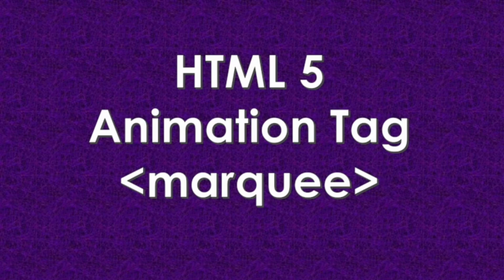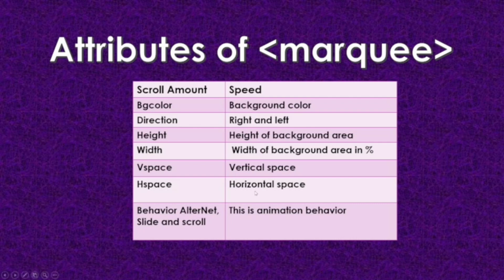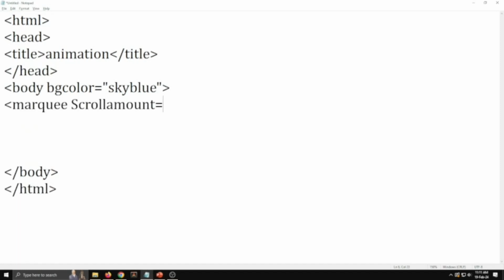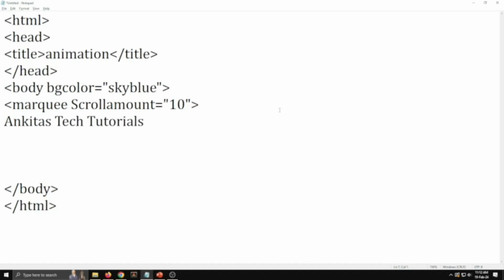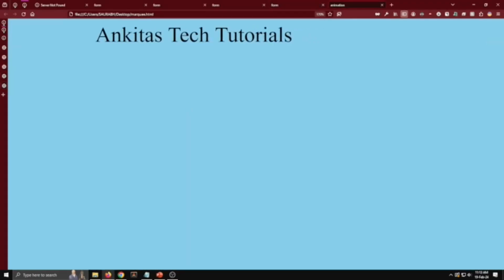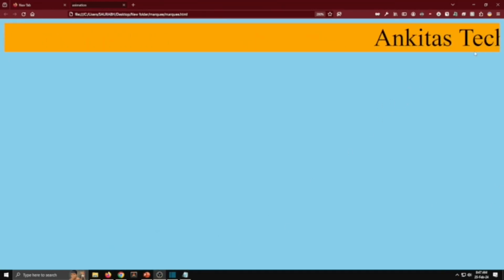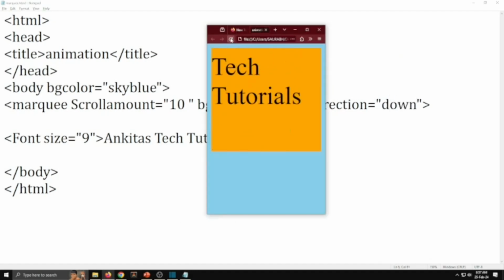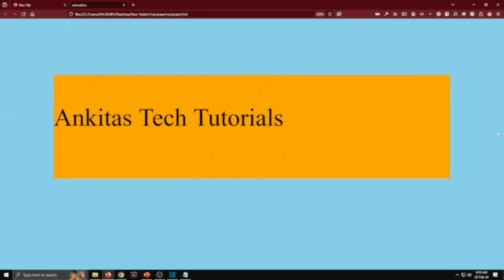Marquee Tag In HTML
How to use marquee tag (animation) in HTML with all attributes | marquee tag | marquee element | Directions | Vspace | Hspace | background color | Scroll Amount
Animation in HTML